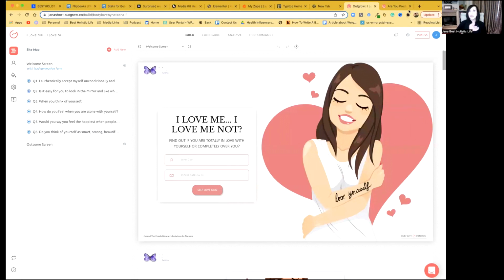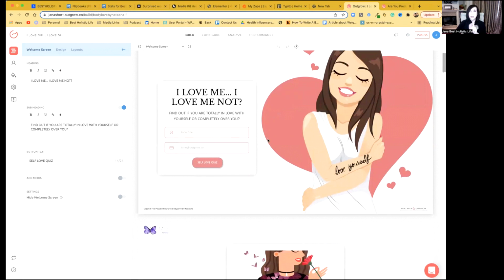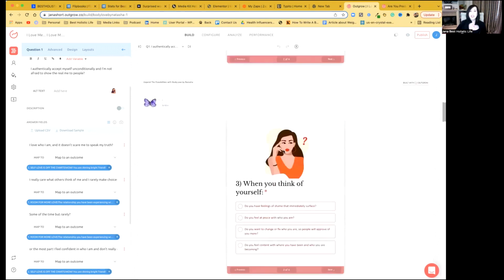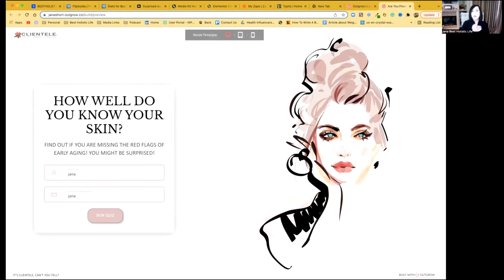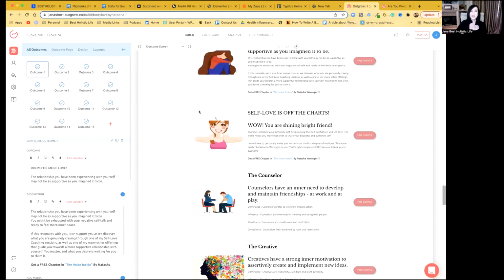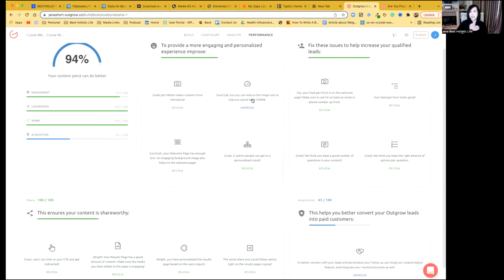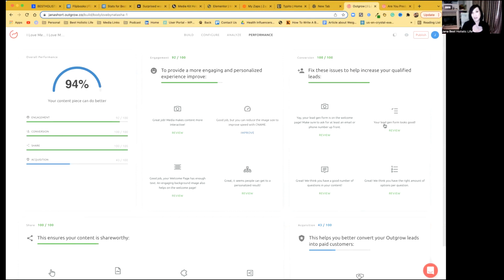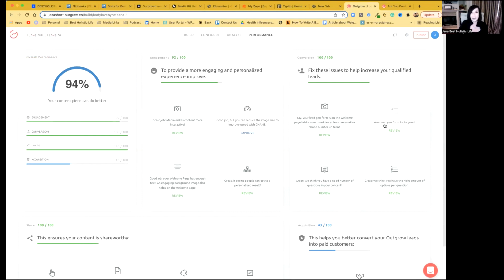How to Create A Lead Generation🔥 for social media marketing🔥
Learn how you can create a lead generation that goes viral, and creates an impact on social media marketing.

If you are not coming in like a wrecking ball you are missing the mark!

Learn how to create a lead generation and sales funnel that is fun and has the possibility of going VIRAL!

We upload weekly content on the following topics: Business development, Mindset Tricks, Unique brand development, and Getting massive exposure!

You will also learn about Visual Storytelling, Mindset coaching based on Current Affairs, and Social Media Growth. Our goal is to help you do Business Globally and discover how to build and extend your reach globally.

Jana Short will share with you great insights on influencer branding and how to get massive exposure! We want you to see that there is HOPE! Exactly where you are right now.

We see your uniqueness and want to show you how you can turn that uniqueness into a brand that attracts your people to you like a magnet. We meet you where ever you are in that journey, whether it's at the very early stages of your venture or you are such a pro swimming with so many other pros you’re getting lost in the sea.

Watch this video and discover how Jana can help you build your heartfelt brand and share you with the world. You have something no one else possesses and once you tap into it, things start to explode!

If you would like to know how to get published in an upcoming issue of Best Holistic Life Magazine, for free! Reach out to Jana for a quick 15-minute call.

★★★What Tools Do We Use to Optimize Your Unique Brand?★★★
That is a trick question, remember me telling you that I want to expose the unique special parts of you? Well, that means there are several different tools to tap into. The one tip I share with everyone is to narrow all your secret sauce into one spot!

★★★WHY NOT INTERVIEW JANA ON YOUR PODCAST OR SHOW?★★★
Jana is an award-winning mindset coach, editor of Best Holistic Life Magazine and has a powerful story of hope that she recognized as her unique brand a decade ago.  She is the host of Oh, My Health… There is HOPE! Podcast with over 300k downloads.

GOT A LIVE OR VIRTUAL EVENT?
★★★JANA WILL HAVE YOUR GUEST ON THEIR FEET WITH EXCITEMENT!★★★

If you want to do great things you need to have a great environment.
Create one by feeding your beautiful mind daily.

Have a live or virtual event?
Why not bring Jana Short to your event:
Email Request To Lee:

Are you an influencer that is looking to extend your global reach through media? Have a look at this video:

Jana is in her zone of genius when it comes to building heart-felt influencers, here are some videos that will help you get started! How To Extend Your Global Reach:

We offer Summit speaking Events twice a year, where you share the virtual stage with global influencers, and offer one time free features in Best Holistic Life Magazine: